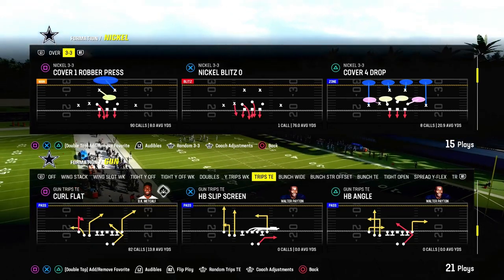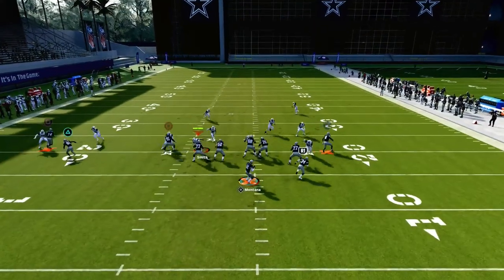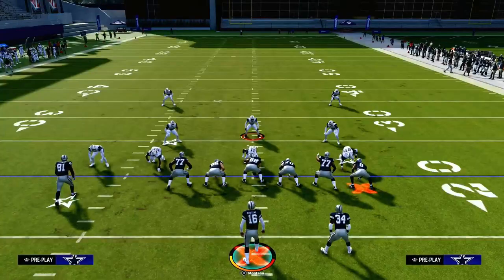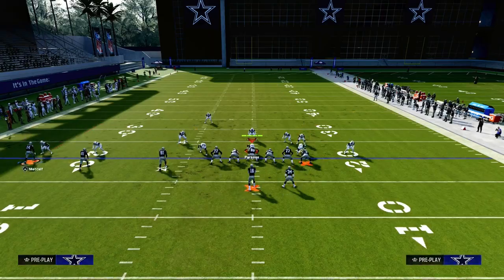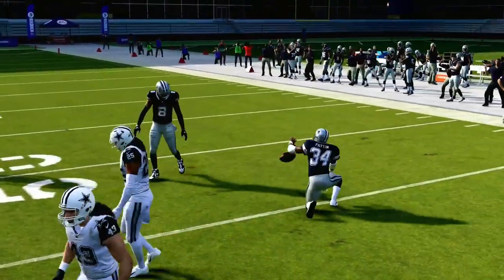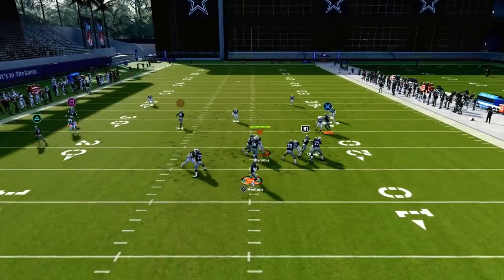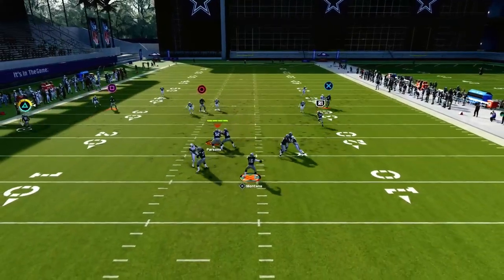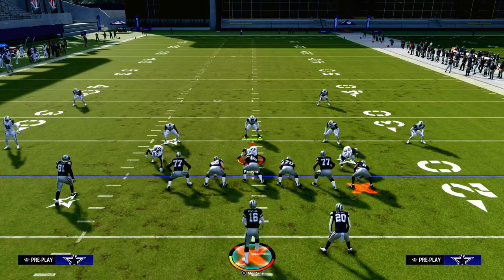Madden 24 Tips - How To Beat The Best Coverage In Madden